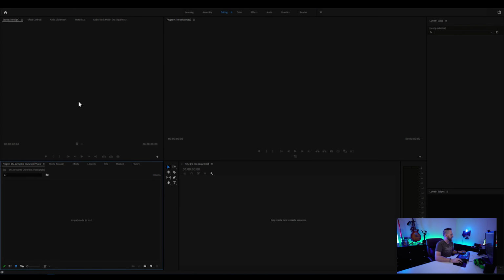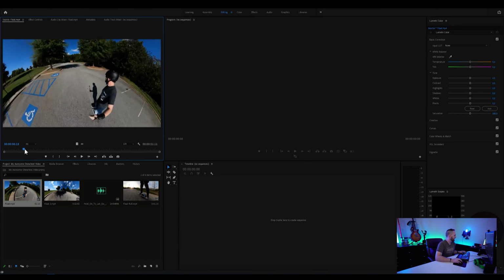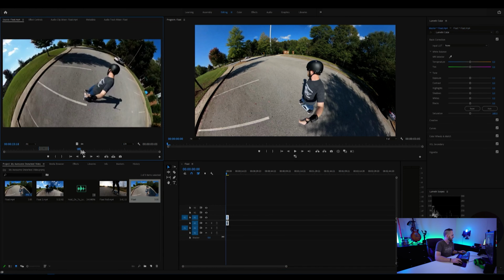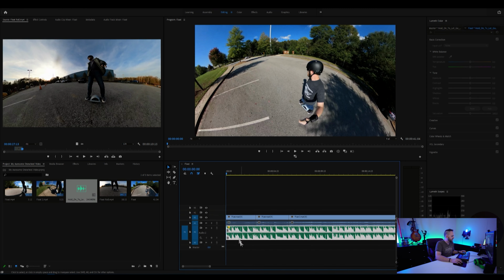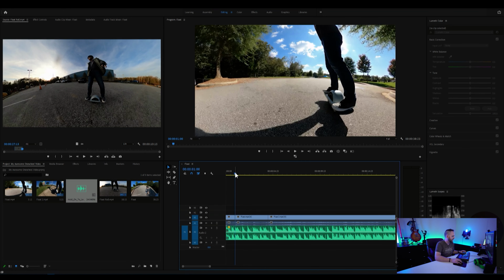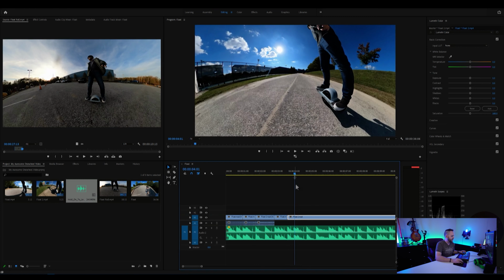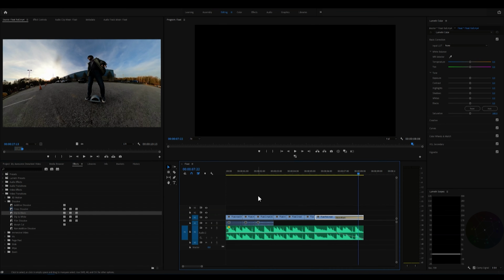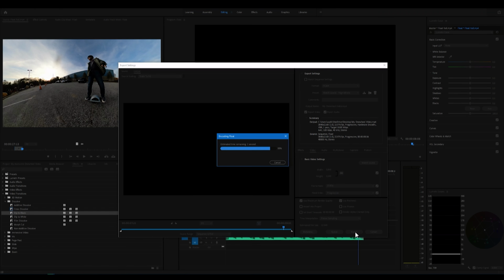How to edit in Premiere Pro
Welcome to Cinema Crate! In this first episode, we take a look at the very basics of how to edit in Adobe Premiere Pro. New to editing and VFX? This is the place for you! Already a pro? Hang out with us anyway, lol!